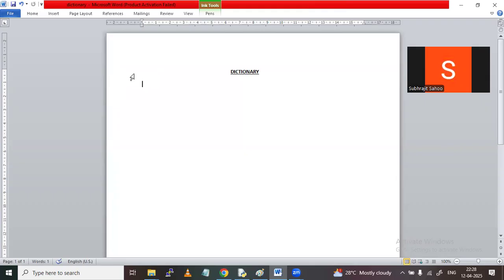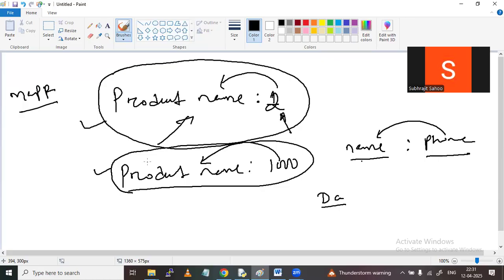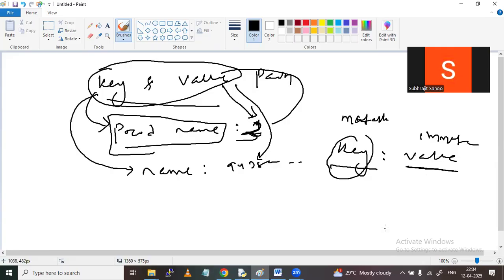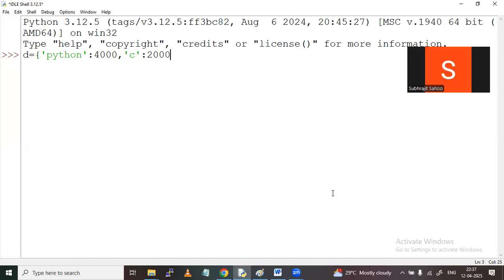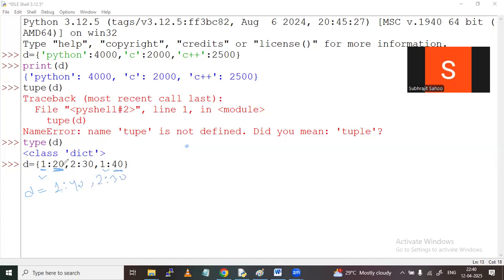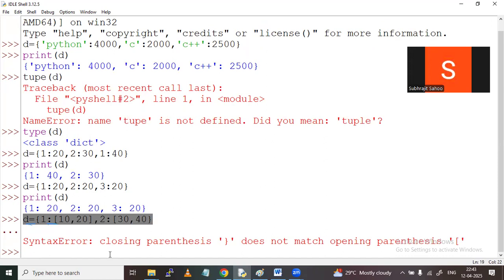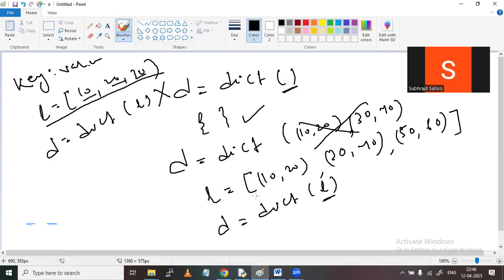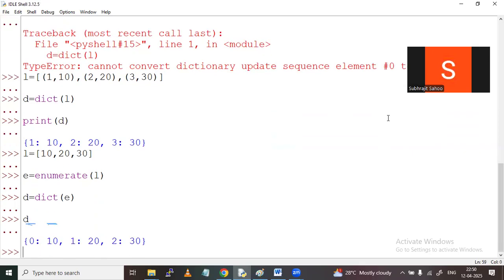dictionary data type part-1 by subhrajit Asst prof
creating dictionary using {} and dict()